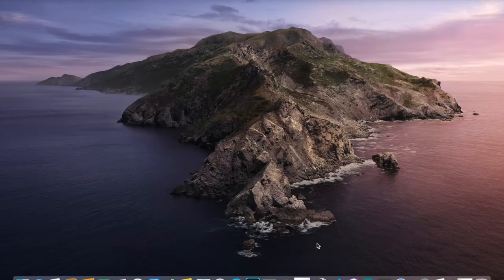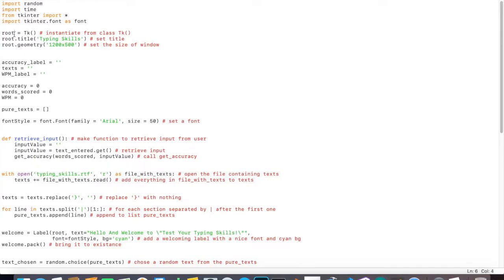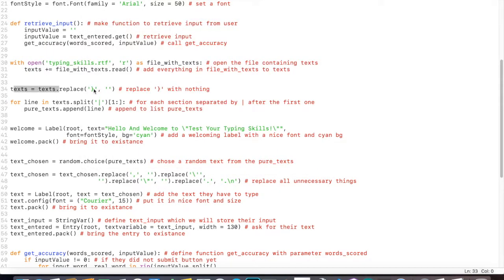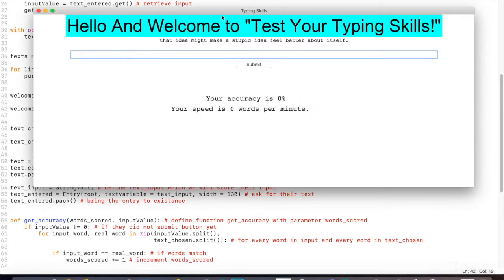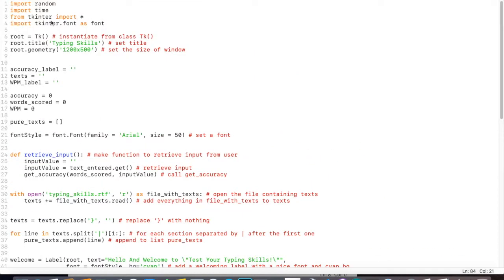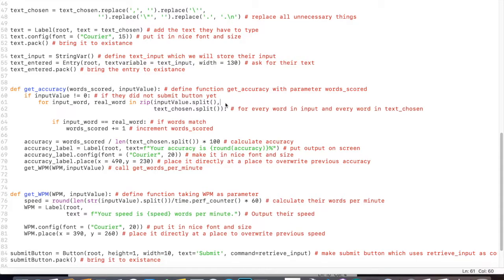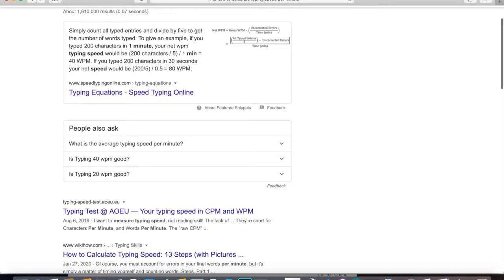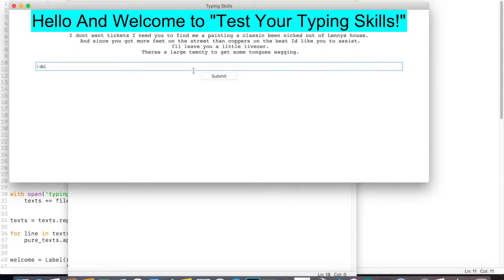How To Increase Your Typing Speed ! | Try This Exercise | The Teen Engineer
Please Support me :
Hello Everybody The Teen Engineer here and welcome back to another video ! Have you ever wondered how people get so fast at typing ! Well you won't need to wonder any longer because of my program. This very efficient code helps anybody to increase their typing speed and accuracy !